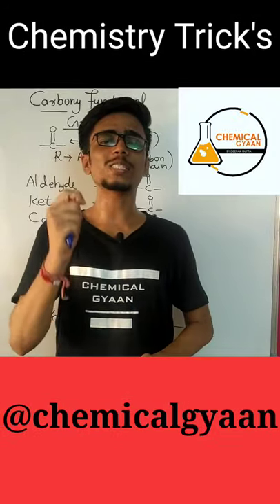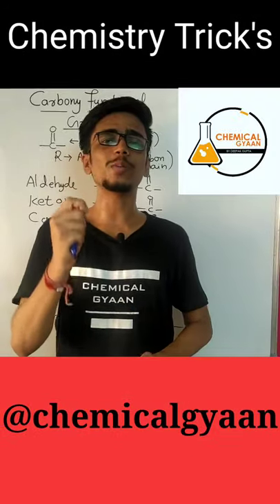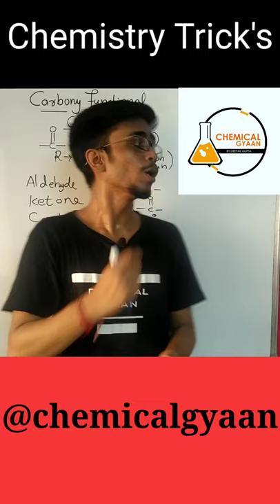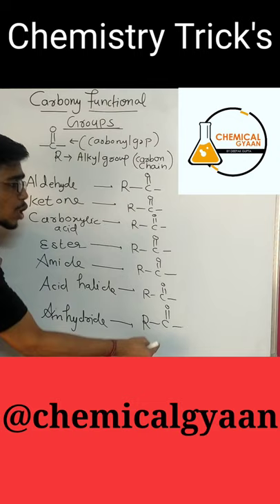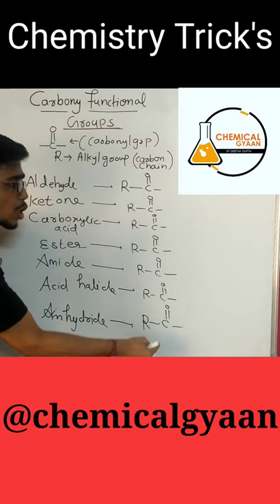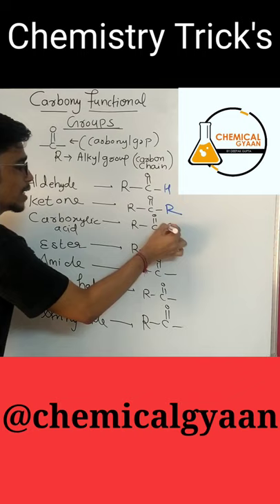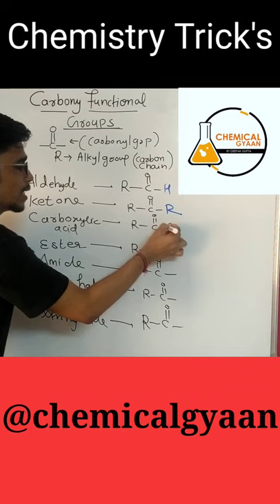Trick To Remember Formula of Carbonyl Functional Groups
Hello everyone in this short video I have discussed the easiest way to remember the name of Carbonyl functional groups.